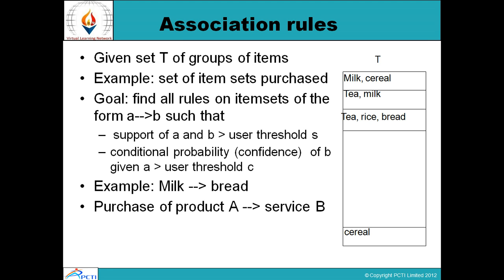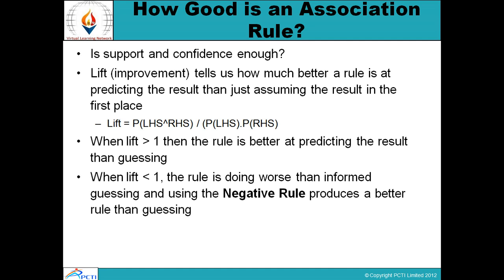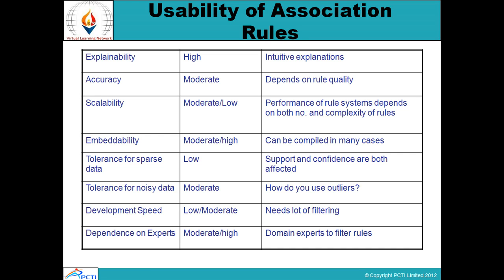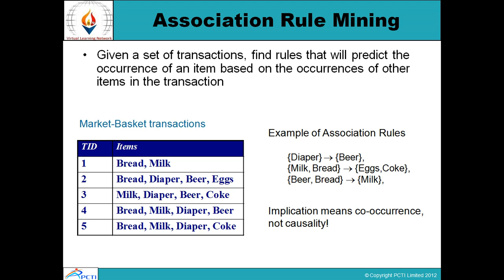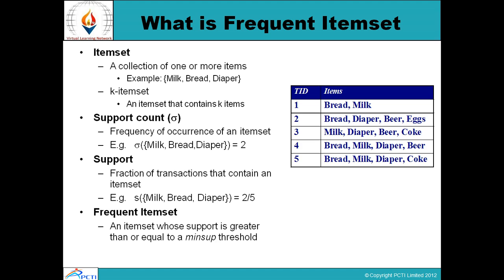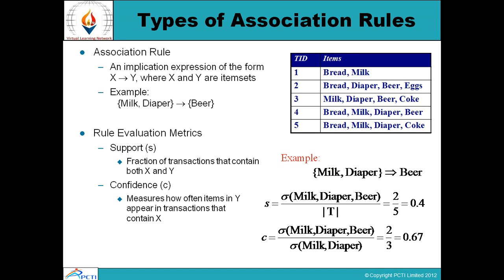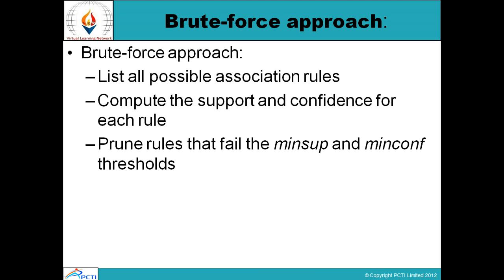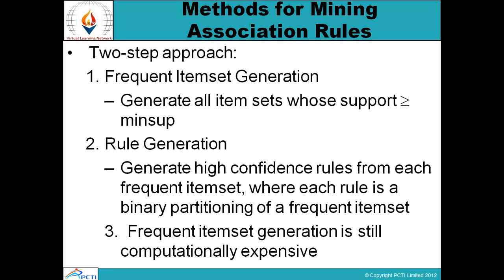Data warehousing and Data Mining-Session-9